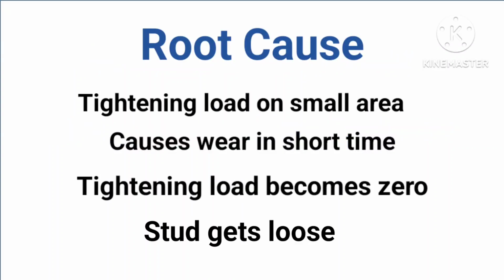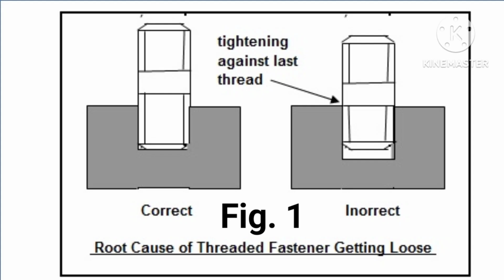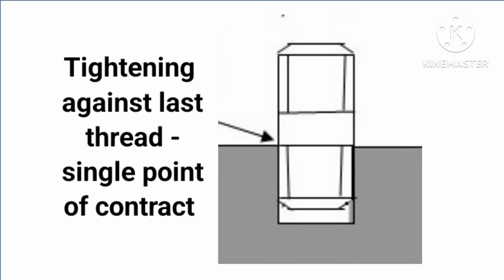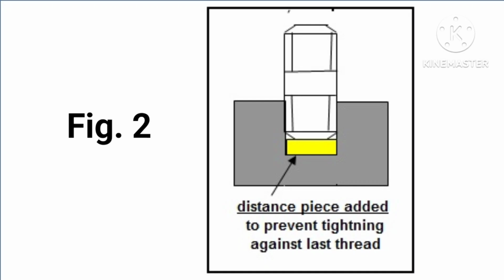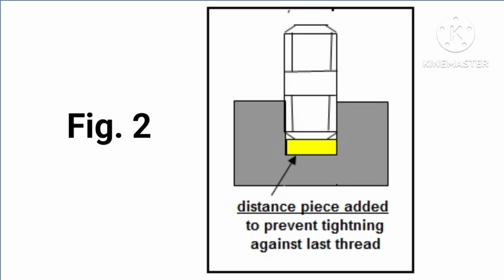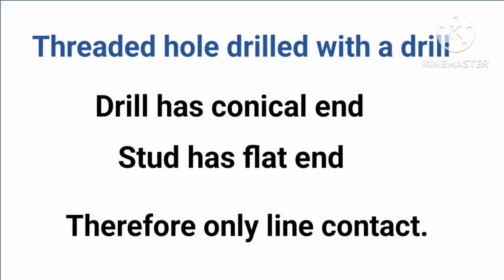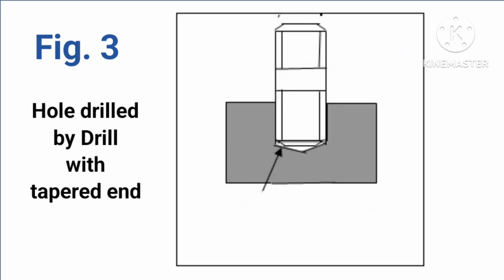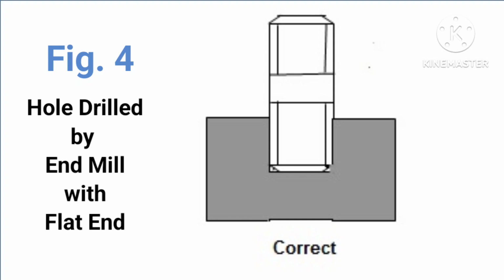Q9. Studs Getting Loose/Root cause of many problems@PS Auto Solutions,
Studs Getting Loose/ Root cause of many problems@PS Solutions,
Any studs, nuts, bolts or any type of threaded fasteners getting frequently
loose is a serious problem.
 It needs frequent maintenance.
If it is inside unit it cannot be tightened & it results in premature failure of units.
To avoid this watch this video.

ref. book -
Problem Solving by Root Cause Analysis -

1A Auto
PS Auto Solutions
SR Motorworld
Motoring Masters